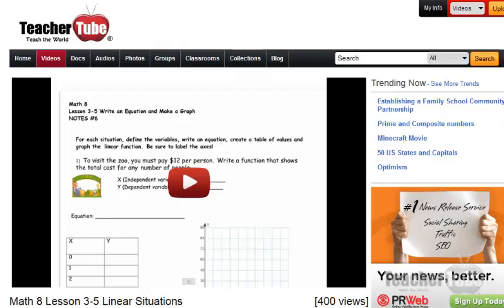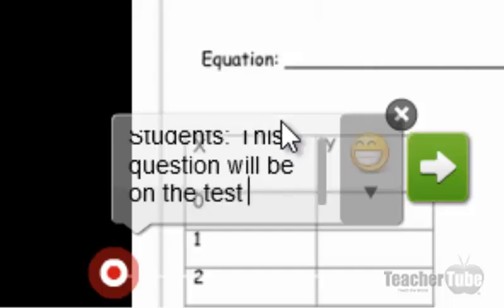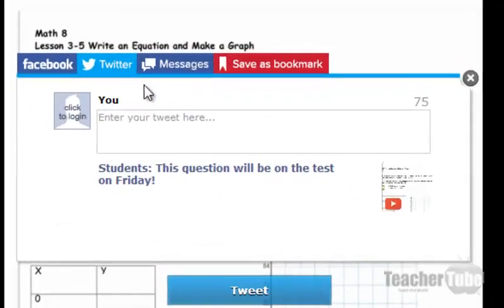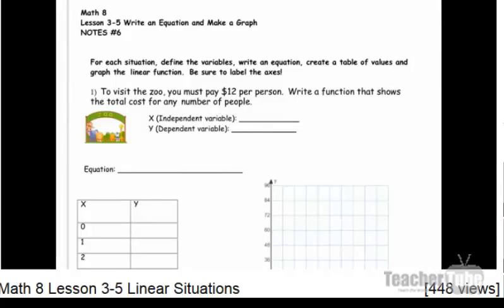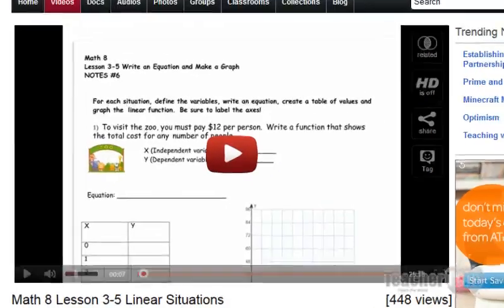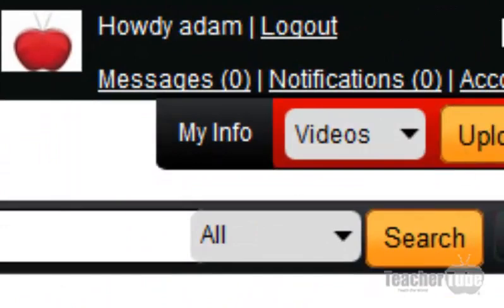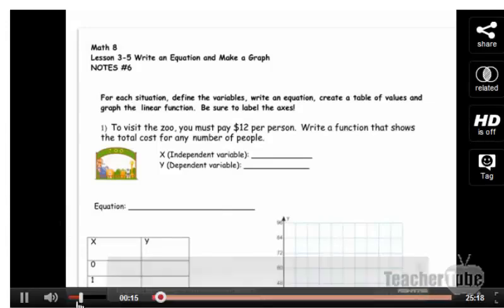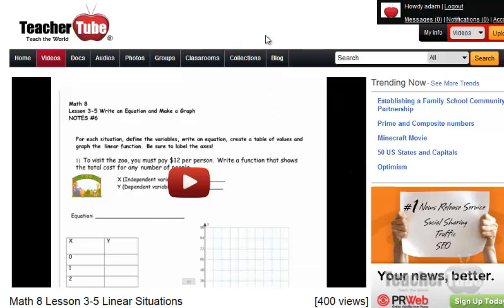Annotations with TeacherTube Videos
In this video we will show you how to add Annotations to TeacherTube Videos using the new Tag Feature! for more information.